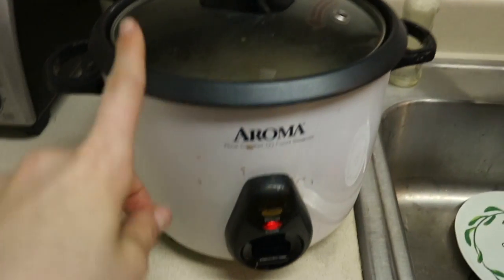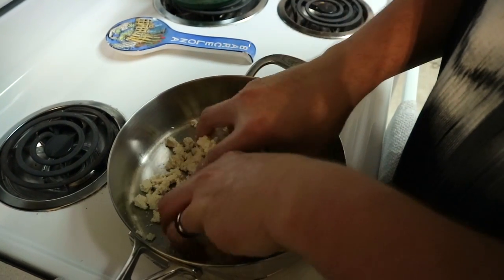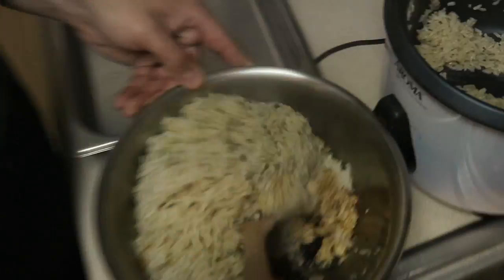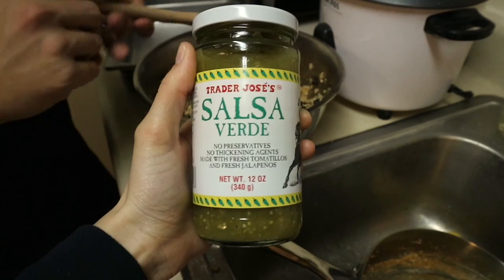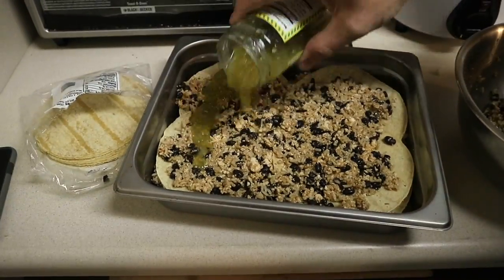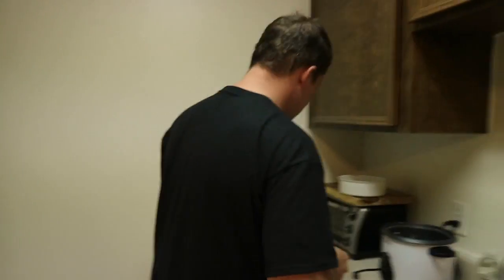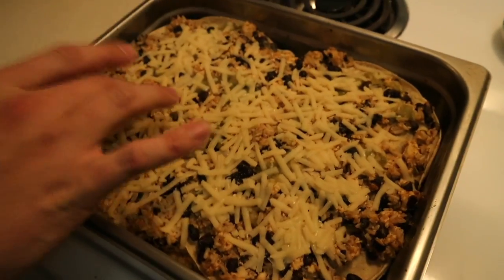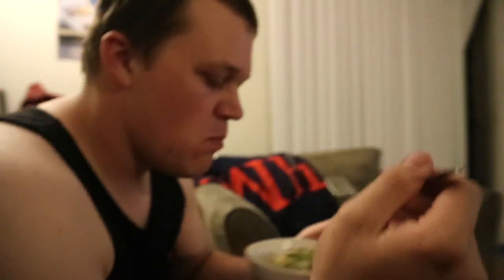ENCHILADAS KINIBITES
Here is a quick video of my husband and I making vegan Mexican enchiladas. It's not technically enchiladas, but it is a healthier version. I hope you guys enjoy and make this at home!

Recipe
//tofu with taco seasoning
//black beans
//brown rice
//tortillas
//green salsa
//vegan cheese

//Mix together rice, beans and tofu with taco seasoning
// alternate mixture and tortillas

//bake at 375 for about 10 minutes

Follow Me//